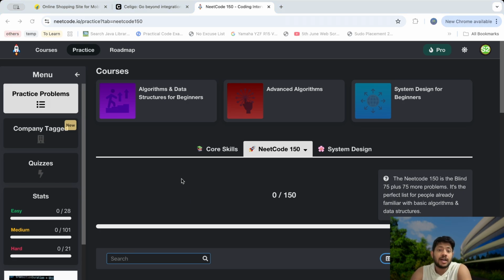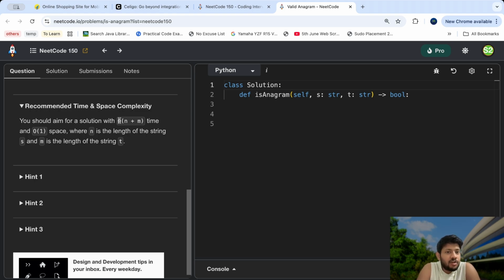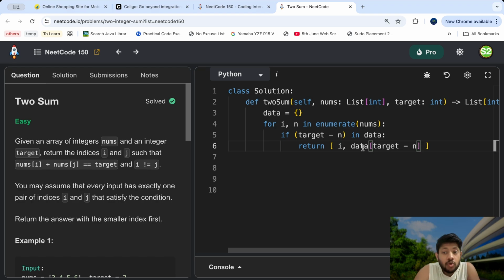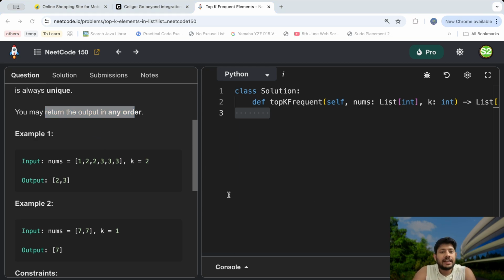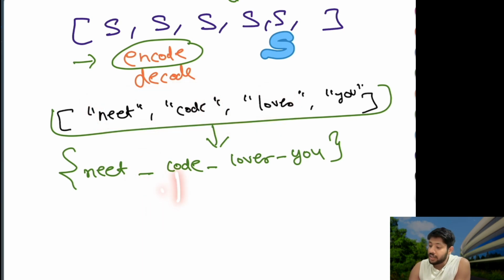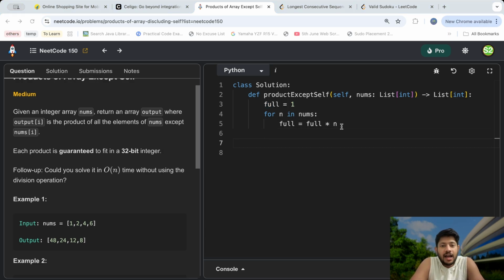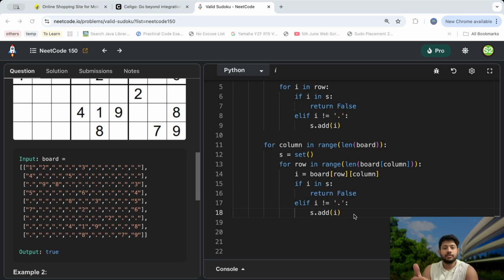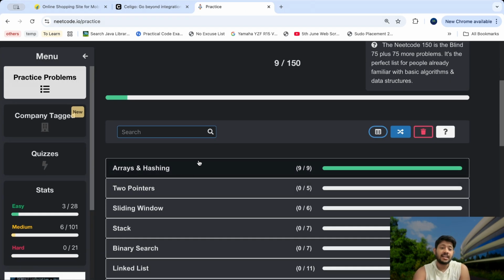NeetCode 150 Ep.1: Arrays & Hashing Explained | DSA Interview Prep Series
🎯 Welcome to Episode 1 of the NeetCode 150 DSA Series!

In this **1 hour 53 minute masterclass**, we cover the complete **Arrays & Hashing** topic — the foundation of most coding interview questions. Whether you're preparing for FAANG, product companies, or tech startups, this video will teach you the patterns, intuition, and problem-solving skills you need.

📘 What is NeetCode 150? @NeetCodeIO
NeetCode 150 is the most trusted DSA problem list used by thousands of developers to crack technical interviews. In this series, I’ll break down the entire sheet **topic by topic** — 1 video per topic, so you build deep understanding, not surface-level memorization.

📚 Topics Covered in This Video:
- HashMap, HashSet, and Hashing concepts
- Common patterns: frequency maps, checking duplicates, counting, grouping
- Dry runs + full explanations
- Key LeetCode Problems:
  - Two Sum
  - Contains Duplicate
  - Group Anagrams
  - Valid Anagram
  - Valid Sudoku
  - Encode and Decode Strings
  - Longest Consecutive Sequence

🧠 Next Episode: Two Pointers (Coming Soon)